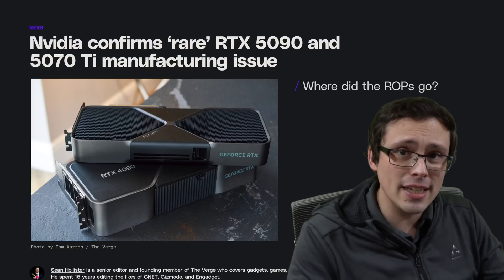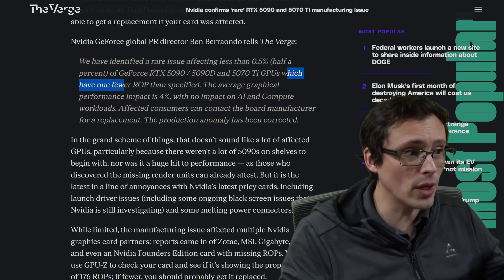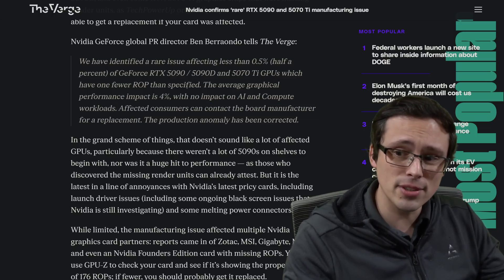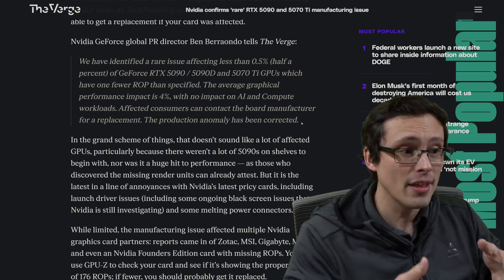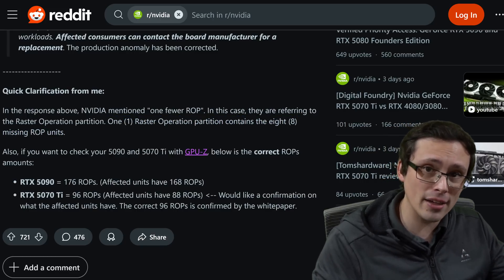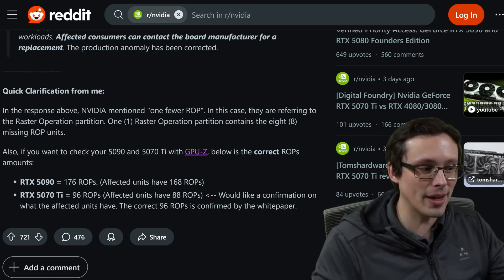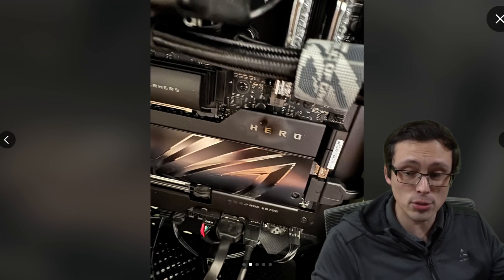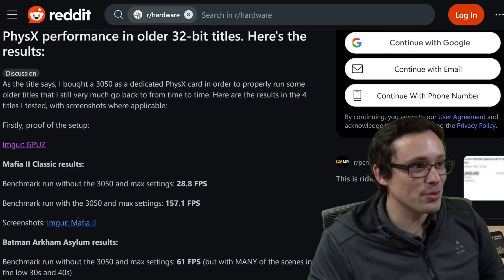Nvidia Confirms 5070 Ti & 5090 Defects | 5090 burns in new way! 9070XT leak | Return of PhysX GPUs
Chapters:
0:00 Summary of news topics
0:58 Nvidia confirms missing ROPs on 5090/D and 5070 Ti
4:14 How to tell if your 5070 Ti or 5090 is affected
6:24 Are we going to see defective models flood the 3rd party market?
7:02 5090 Astral catches on fire- it's not the connector
8:43 Benchmarks of using a PhysX GPU to help a 5090 run old 32 bit PhysX games
12:51 Latest 9070 XT leak